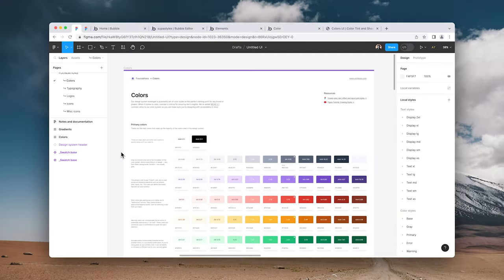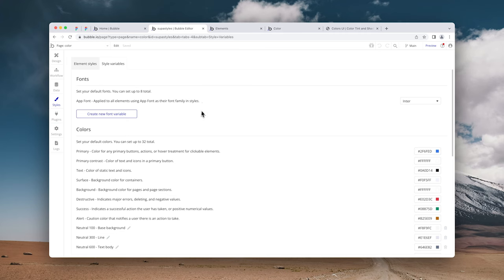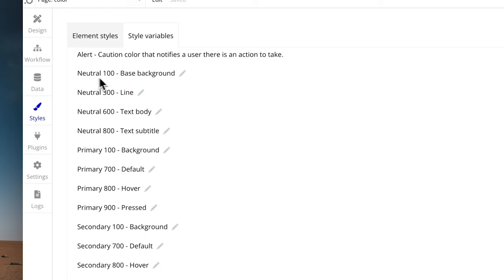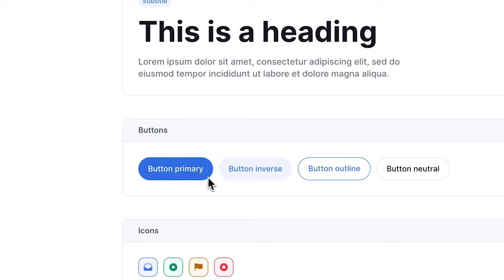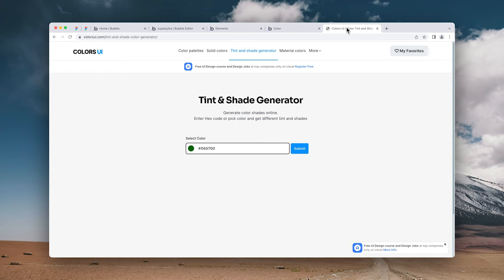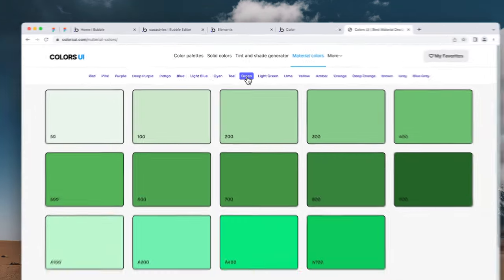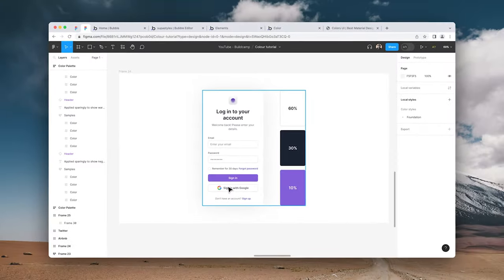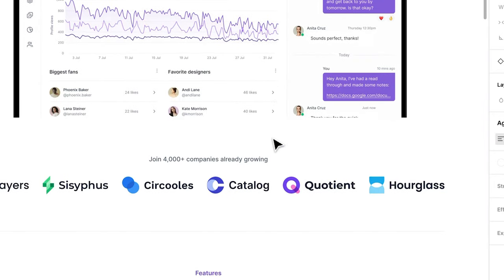Build a color system in Bubble | Tutorial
In this YouTube video, we are going to discuss the importance of color in UI design and the role it plays in creating engaging user experiences. Understanding the psychology of color empowers us to create designs that truly resonate with our customers. By leveraging color, we can guide user interactions towards essential elements such as signup buttons, login buttons, and CTAs.

If you've ever used Figma and worked in an agency or development team, you've probably come across Untitled UI and various UI kits. These kits offer extensive color systems with numerous shades and tints. However, when working on your own or in a small team using Bubble, you may need a more concise color system.

I'll share with you the color system that has served me well across all my projects. We'll explore neutral colors, primary colors, and additional colors like success, warning, and danger. Then, I'll demonstrate how to set up these colors within Bubble's defined color style system.

Using this system, you'll have a streamlined and efficient approach to color selection. We'll also touch on the concept of color interaction, such as how colors change when buttons are hovered or clicked.

Creating a harmonious color system can be challenging, but we'll explore various resources and tools that can help, such as ColorsUI and existing color systems like Material by Google. By using color strategically and thoughtfully, we can create balanced and visually appealing designs.

Throughout the video, we'll provide practical examples and insights to help you implement effective color choices in your own designs. Get ready to dive into the fascinating world of color in UI design!

⏰ Timecodes ⏰
0:00 - Intro
00:28 - Color system examples
01:46 - My Bubble color system
03:02 - Color variables in Bubble
09:08 - Button styles
10:39 - How to create a color system
14:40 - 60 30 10 rule
17:32 - Color balance
18:24 - Closing comments

 👨‍🏫 Courses

Saascamp: Build a profitable Saas business with no-code. 🔥